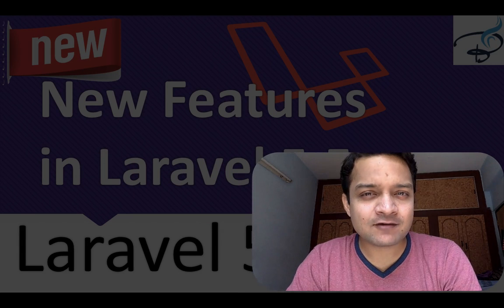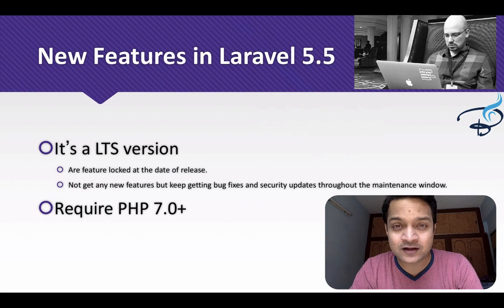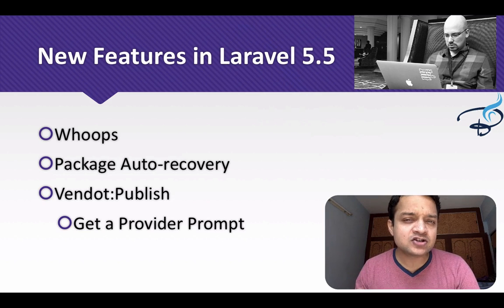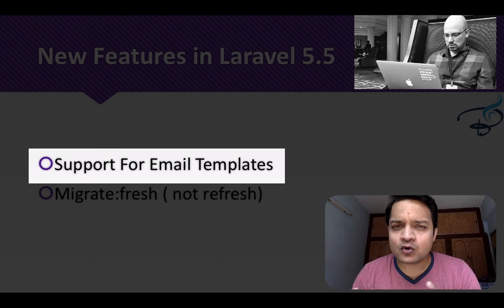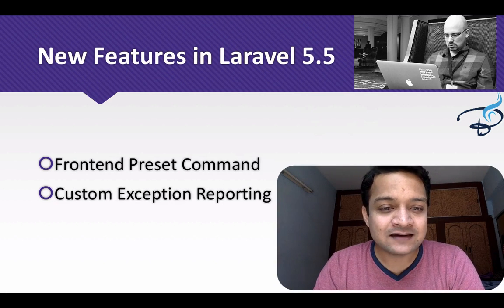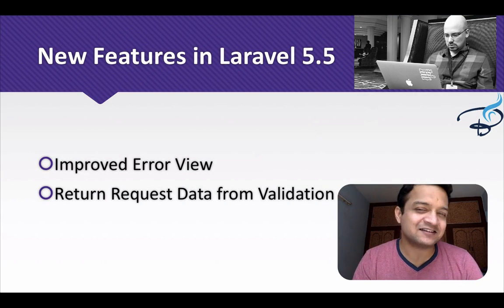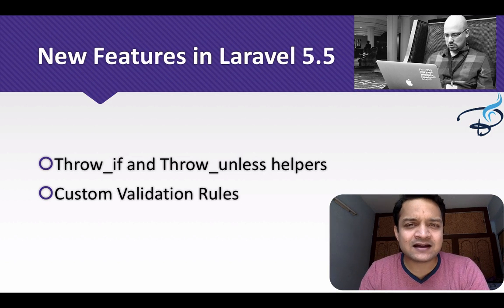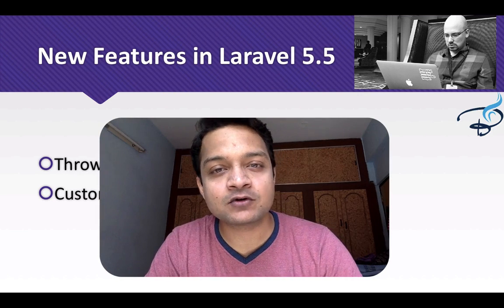Laravel 5.5 - Whats New Features in Laravel 5.5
Laravel 5.5 - What are the new Features included and how to use.
Whoops, Custom Validation, migrate fresh, Auto Package recovery, Email Templates, Improved Error

Get news about Laravel 5.5 here.

--- FOLLOW ME ---

--- QUESTIONS? ---